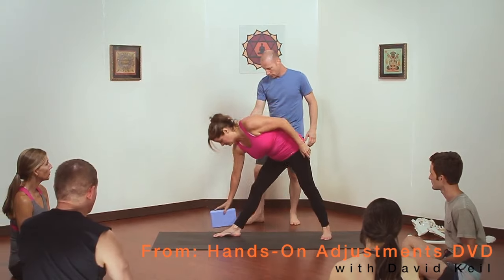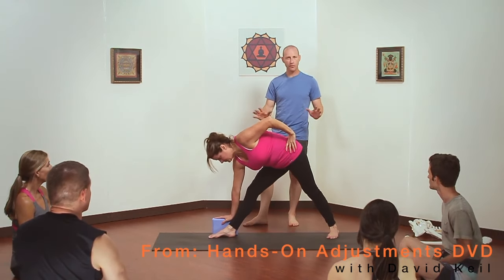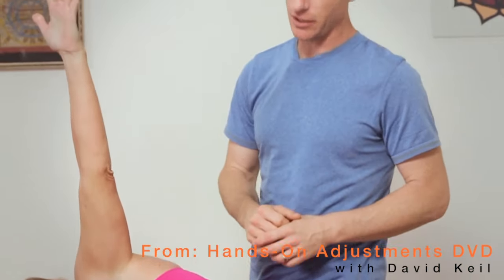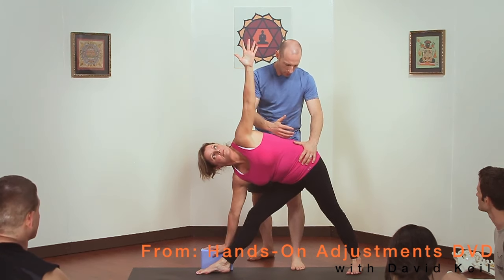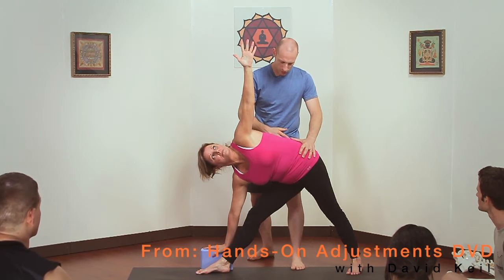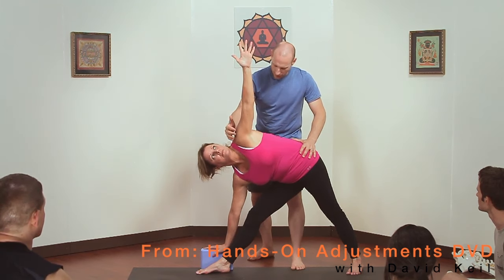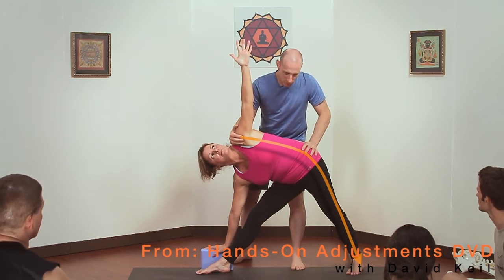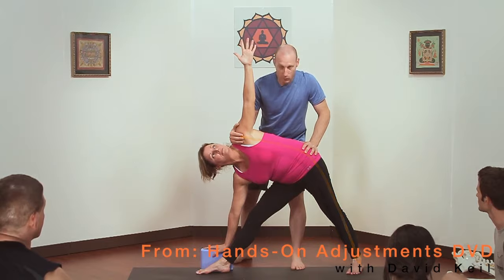Not knocking students over in triangle - Yoga Adjustments and Assists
From David Keil's Hands-On Adjustments DVD. This clip explains how to NOT knock over your students when adjusting them in triangle. If you're interested in learning more about yoga adjustments and assisting yoga students and postures this is a great resource. 2 DVDs cover 45 different postures using 5 different bodies and levels of ability.